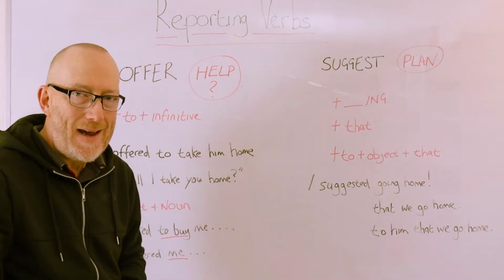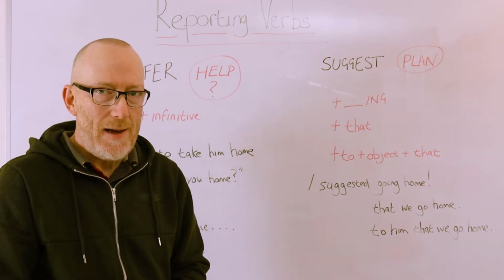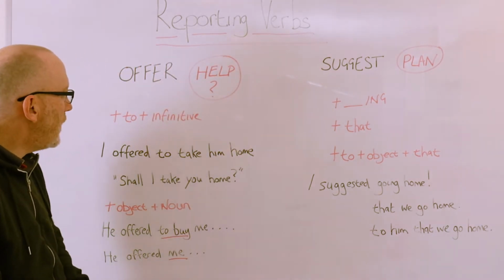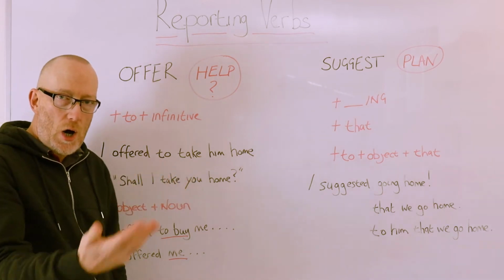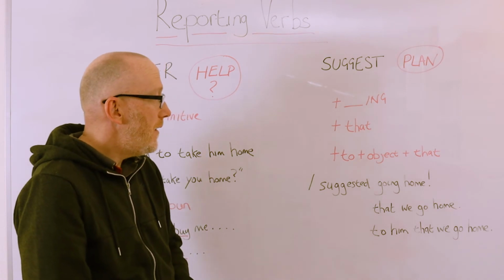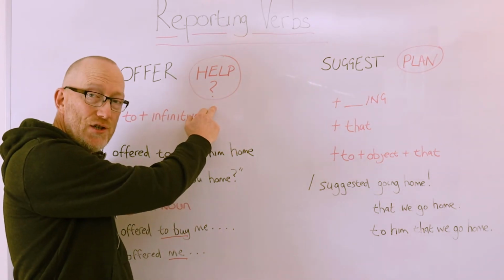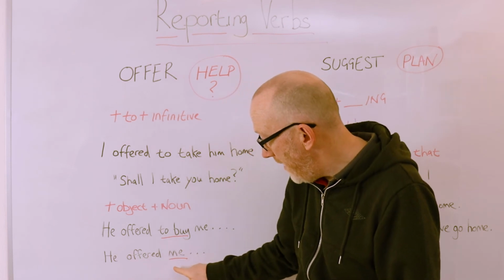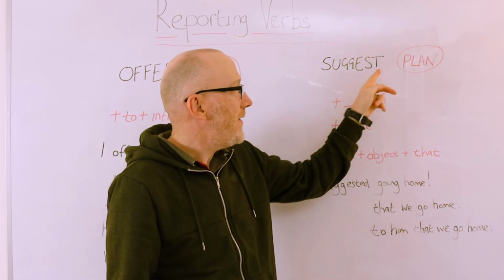REPORTING VERBS | Offer & Suggest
Learn how to use these 2 reporting verbs correctly.

Learn how to report offering help or suggesting a plan of action to someone with these 2 very useful verbs which we commonly use in everyday situations.